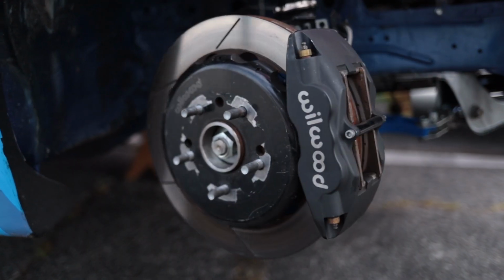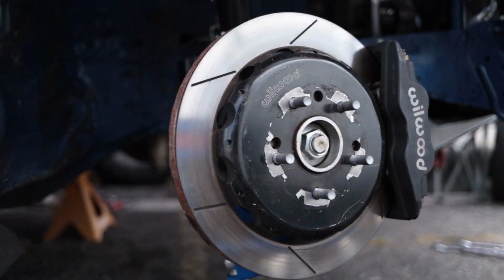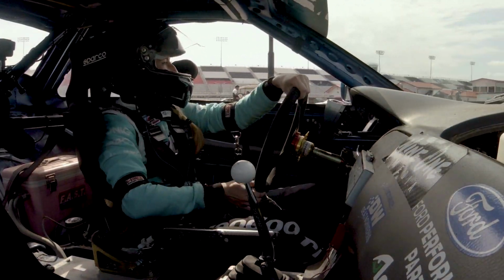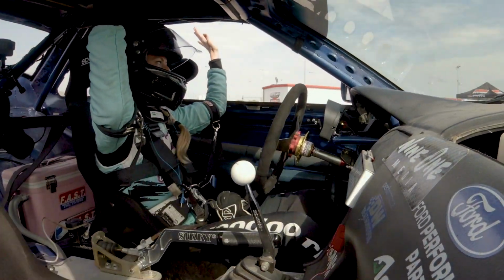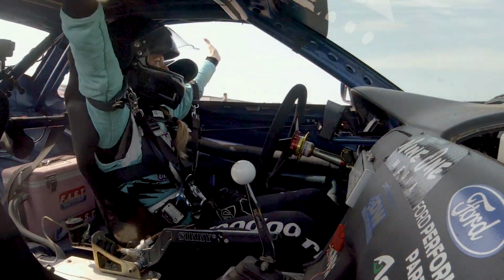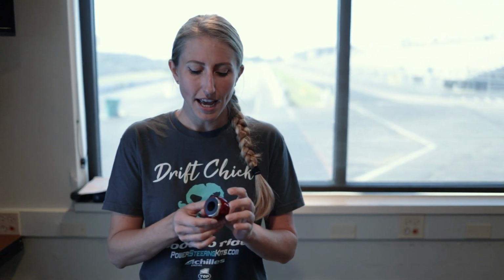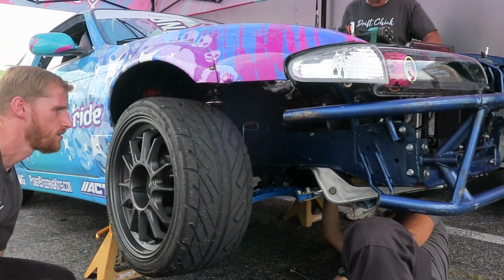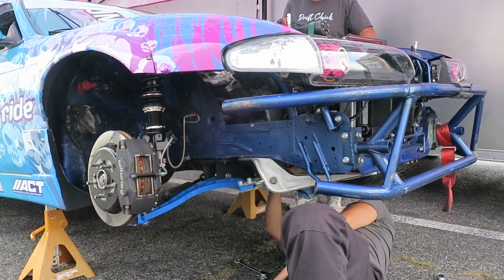Formula Drift St. Louis 2019 - Kelsey Rowlings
Summary of our experience at Formula Drift St. Louis

Voodoo Ride
Top 1 Oil
Powersteeringkits.com
Haltech ECU
Thunderbolt Race fuel
Konig Wheels
Advanced Clutch Technology (ACT)
Shift Up Now
Sparco